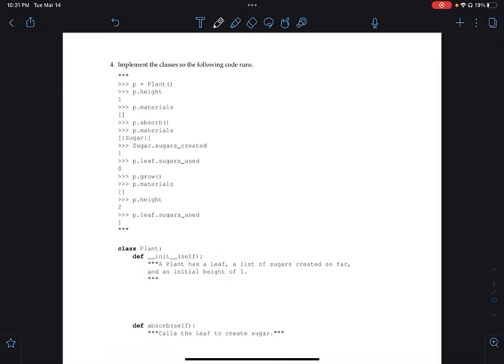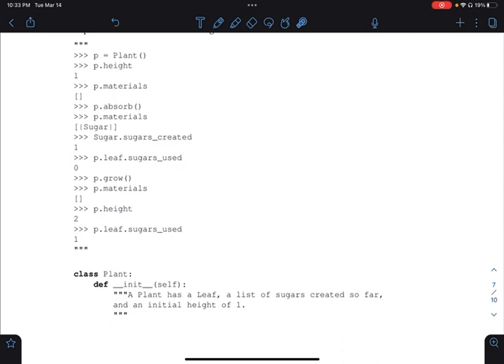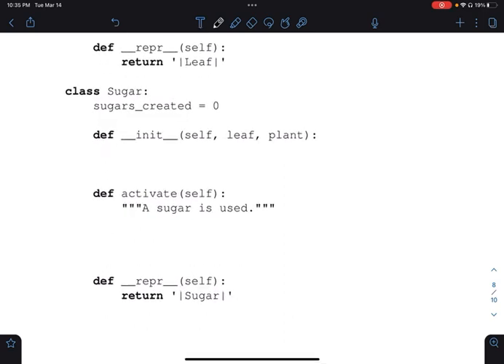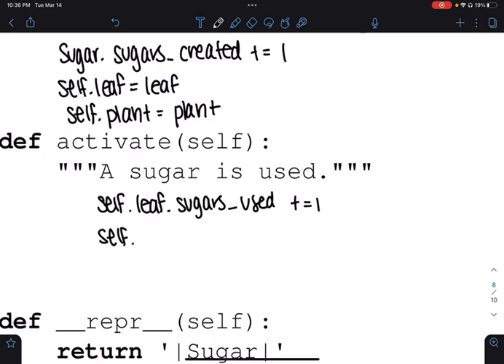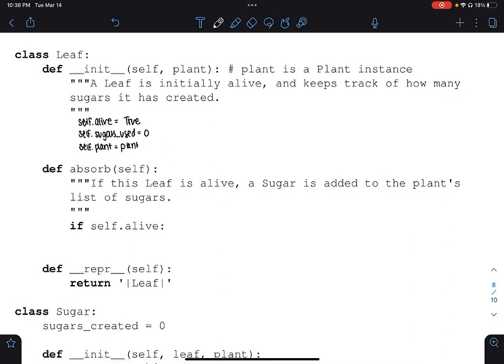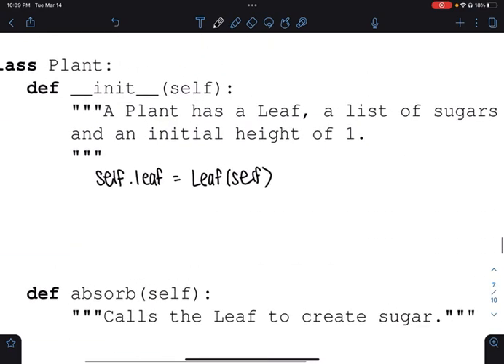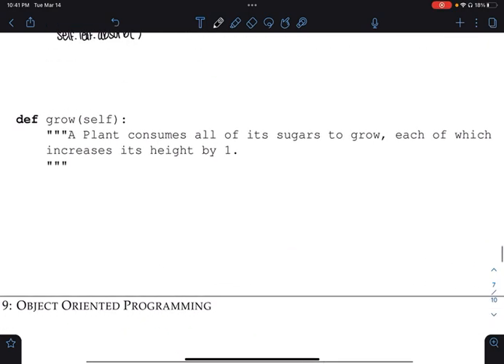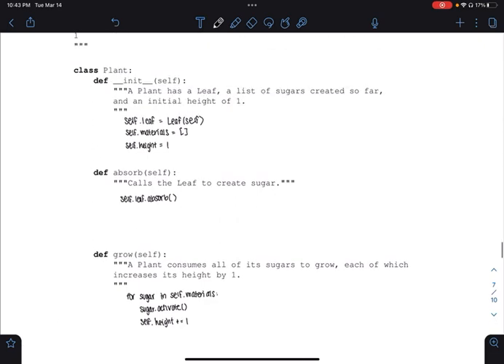Photosynthesis | Object Oriented Programming | CSM 61A Spring 2023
Created by Terrianne Zhang.